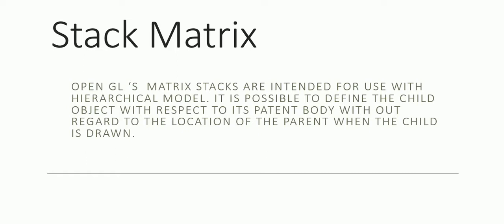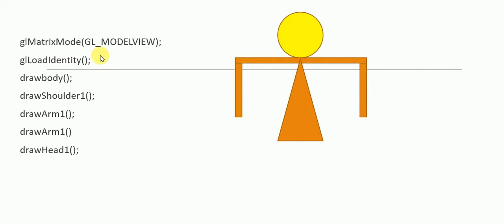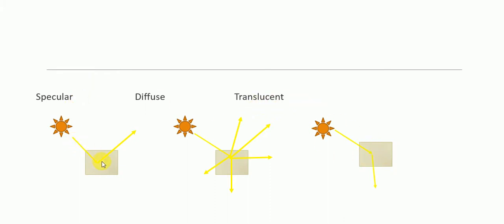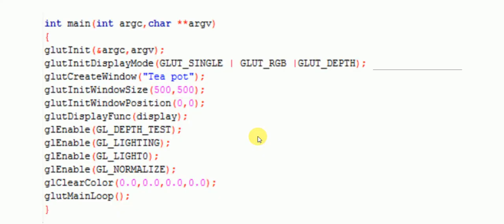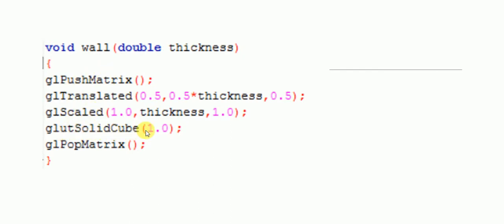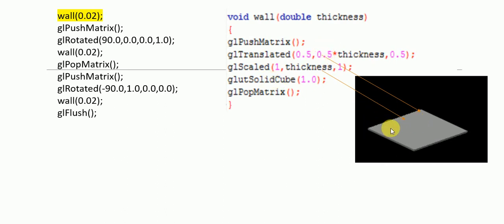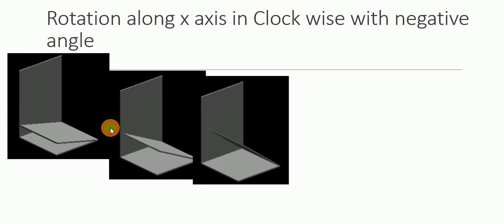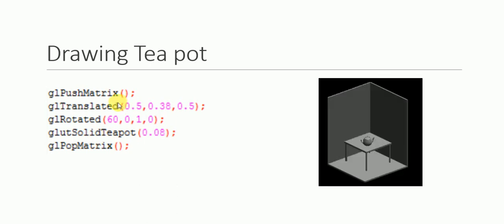tea pot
Computer Graphics